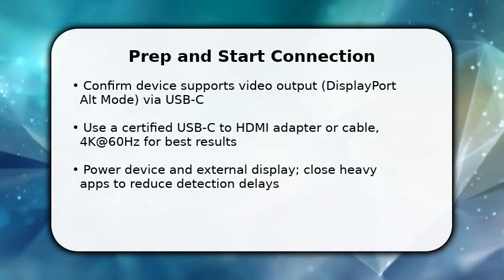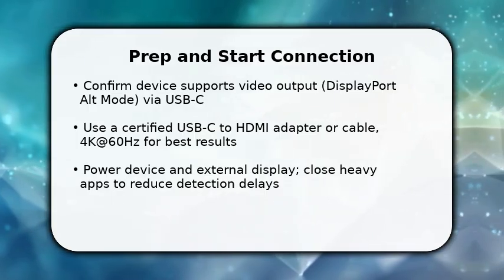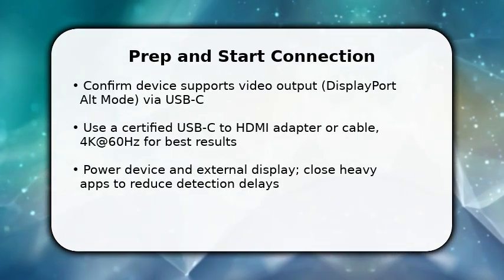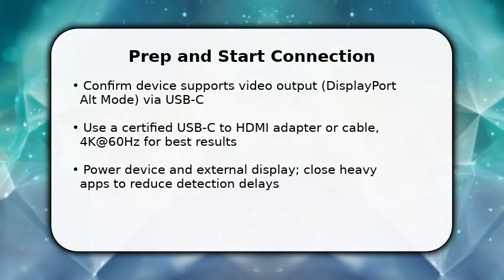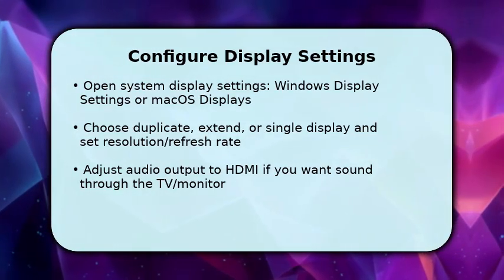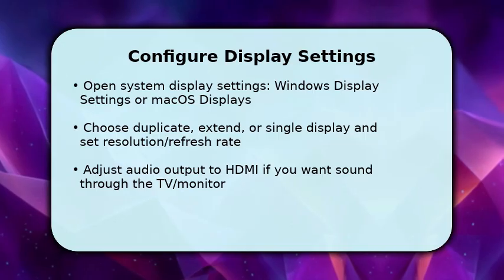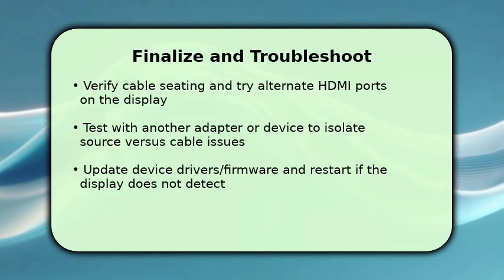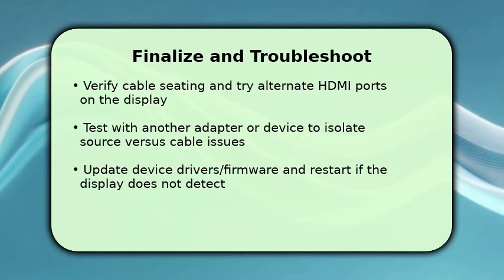How to Use Connect Onn Usb-c to Hdmi (easy Method)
How to Use Connect Onn Usb-c to Hdmi (easy Method) | 🔒 Surfshark VPN Deal — Stay private and secure. $1.99/mo + 3 Months Free ▸

Learn the straightforward steps to connect an USB-C device to HDMI using a simple adapter. This guide covers essential tips for beginners and provides visual instructions with clear diagrams.

USB-C, HDMI connection, adapter use, connecting devices, video output, tech tutorial, easy method, step by step guide, device compatibility, visual instruction